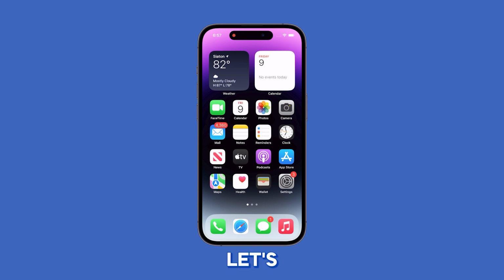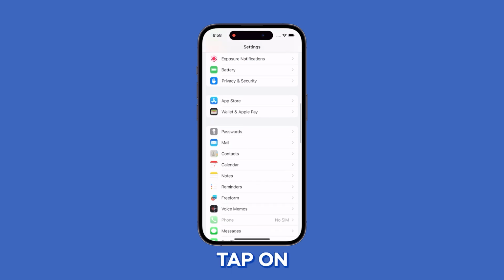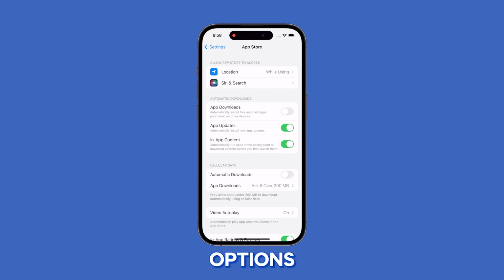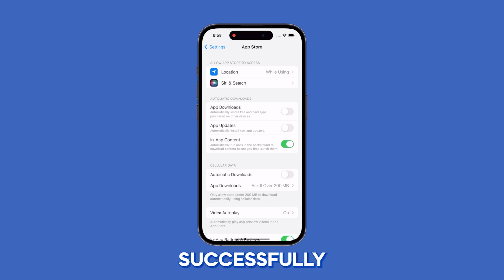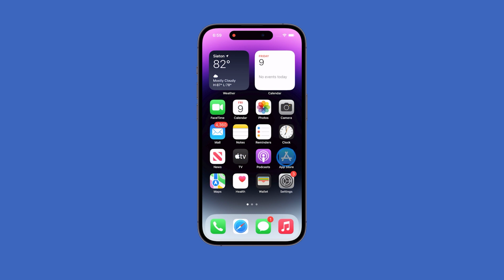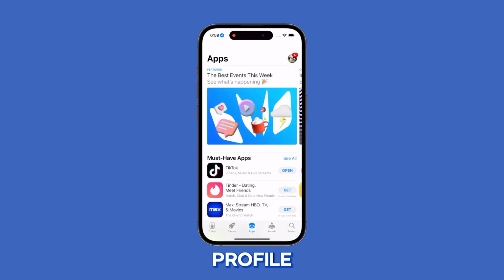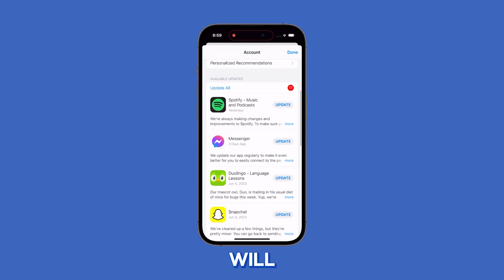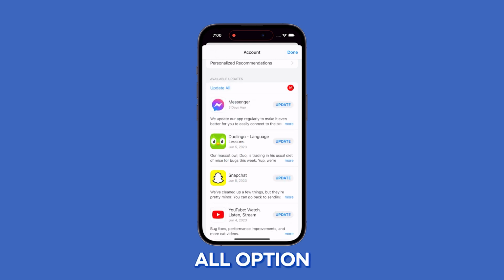How to Disable Automatic App Updates on iPhone 14 Pro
In this video, we provide a step-by-step guide on how to disable automatic app updates on the iPhone 14 Pro, giving viewers more control over the update process. We walk them through the process of accessing the Settings app, navigating to the App Store settings, and disabling the automatic app updates option.
We also explain how to manually update apps using the App Store, offering tips on updating individual apps or all apps at once. By disabling automatic app updates, viewers can save data, preserve battery life, and have a better handle on their iPhone's update process.